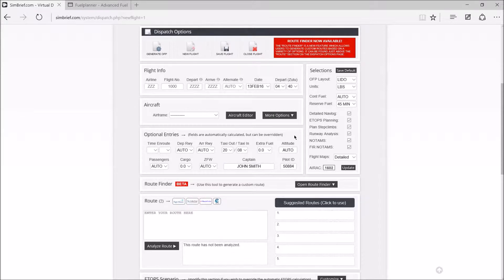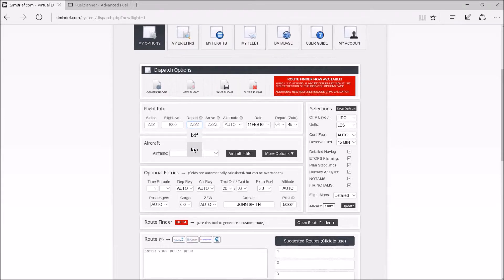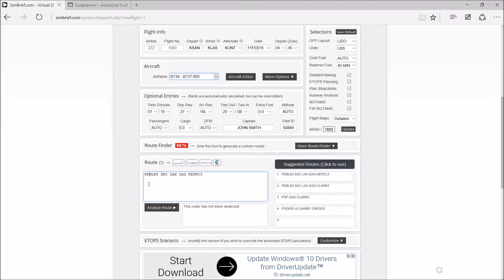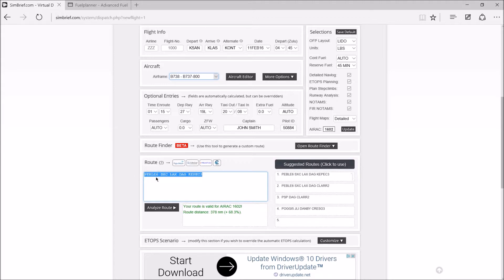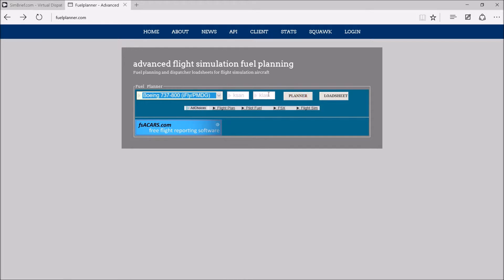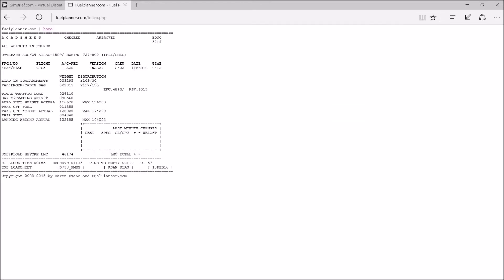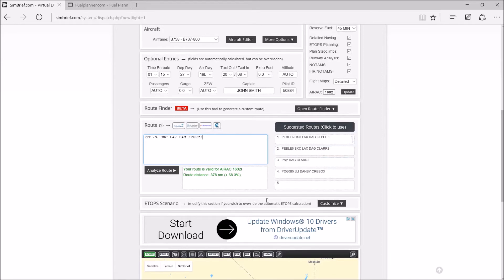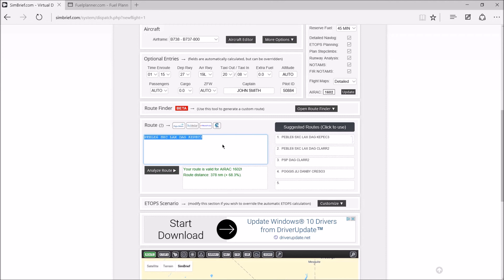How to Generate Flight Plans Using SimBrief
Hi guys, and welcome to today's video!  We will be going over how to create flight plans with a website called SimBrief.  Sorry about the bad audio quality!  I hope to get a microphone soon.  Enjoy!

Computer Specifications:
Intel i7 4720HQ 2.6 GHz Turbo 3.6 GHz
NVIDIA GTX 960M 2GB
8GB RAM
1TB HDD